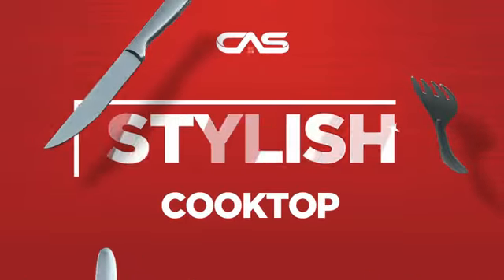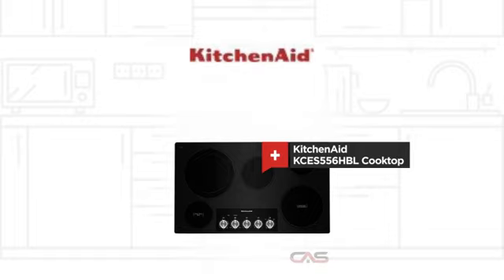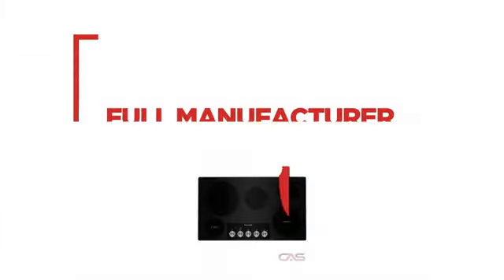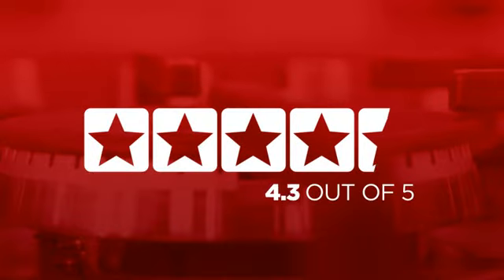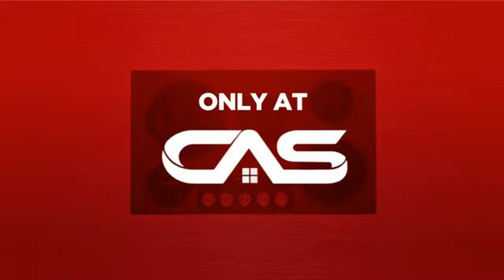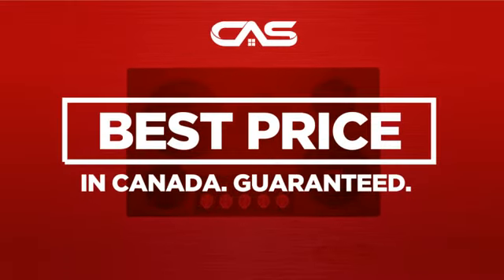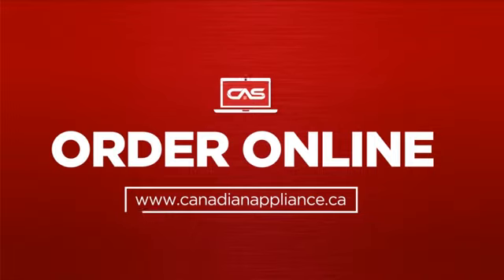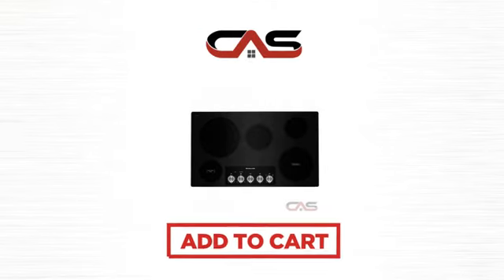KitchenAid KCES556HBL Cooktop